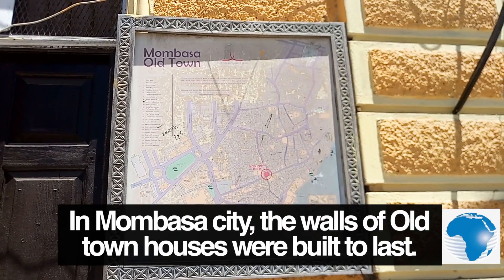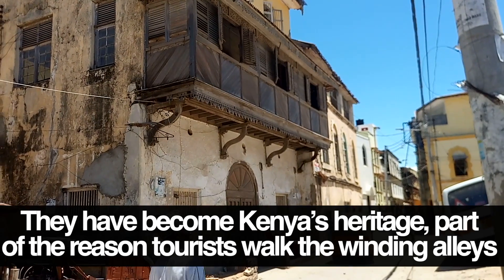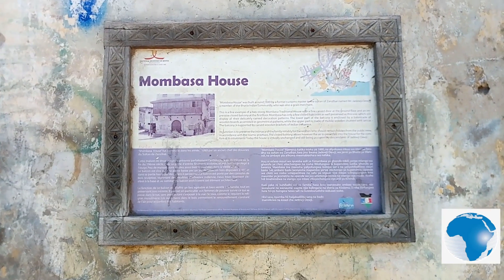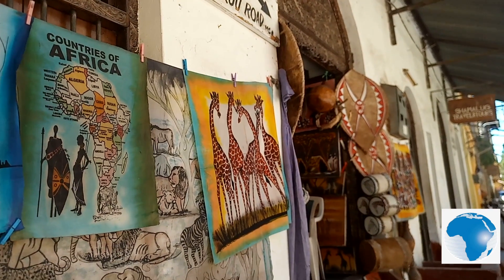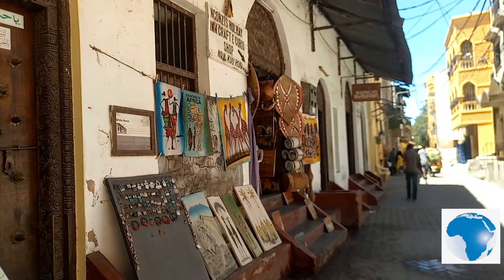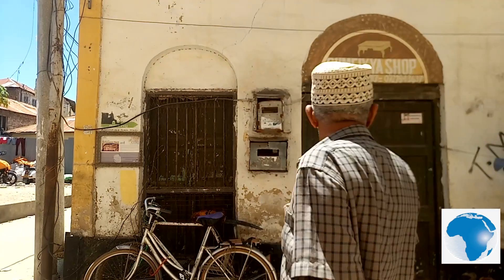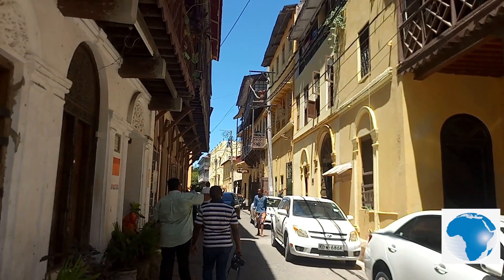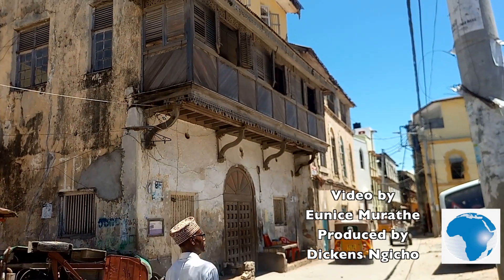Old Town Mombasa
In Mombasa city, the walls of Old town houses were built to last.

Many houses have withstood test of time becoming Kenya’s heritage and part of the reason tourists walk the winding alleys.

Its streets are narrow each with its own architecture and atmosphere, old buildings have ornately carved doors and souvenir shops are full of treasures sold by locals who tell historic tales.

Old town tours mostly start from Fort Jesus. Armed with a map one can wander freely however a hired guide who knows the streets and shortcuts is recommended.

There is the Africa hotel opened in 1901 and its twelve bedrooms were appreciated for their balconies with a sea view.